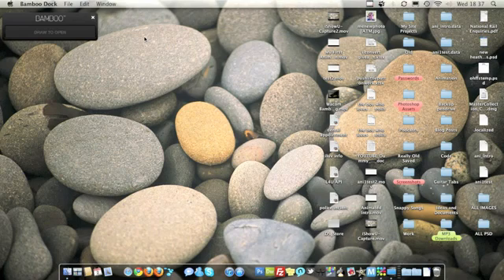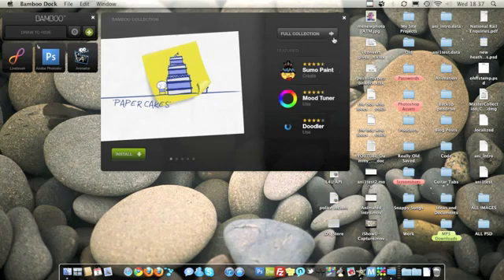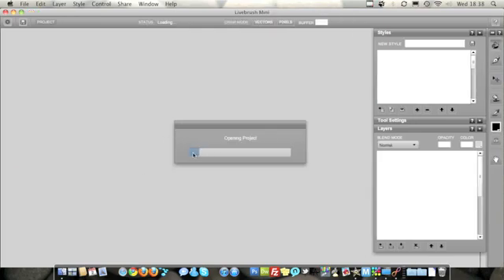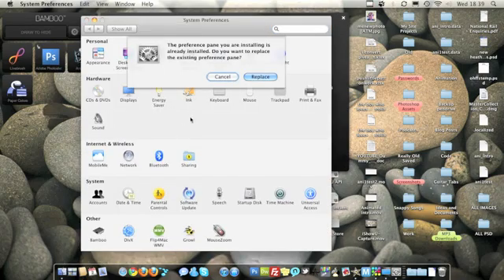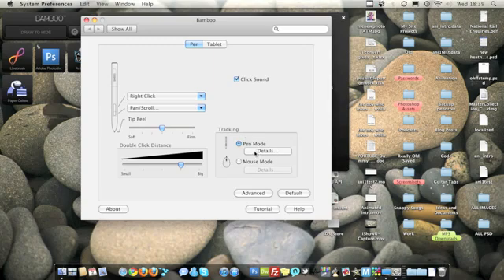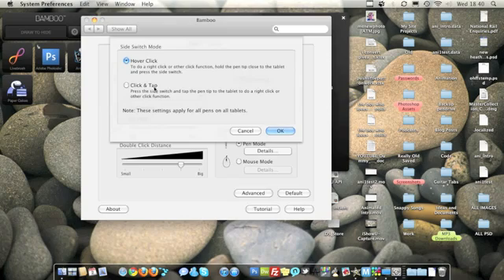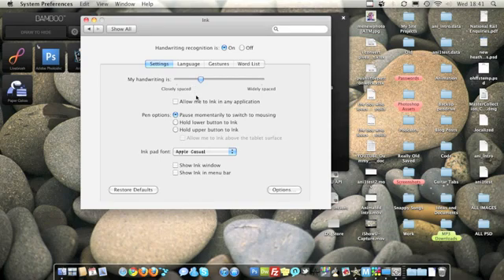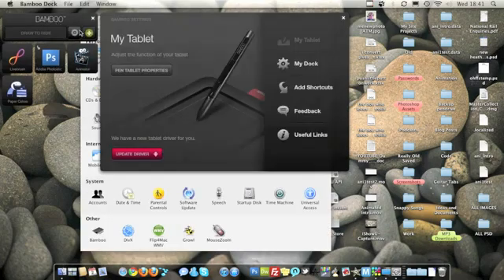Wacom Bamboo CTL-460 Review Software Overview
Video Information

This video is a re upload from sometime ago due to health limitations and time all information regarding links or pricing has been lost or changed.

To find all required information please research or locate these in the manufacture websites or App Stores where applicable.

Sorry for any inconvenience caused,

iPhone Snappy Guy